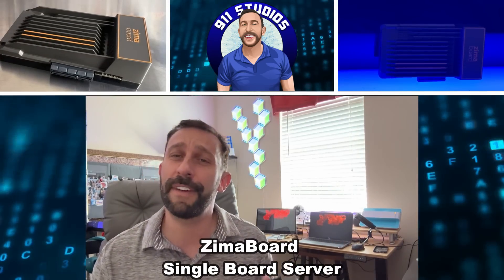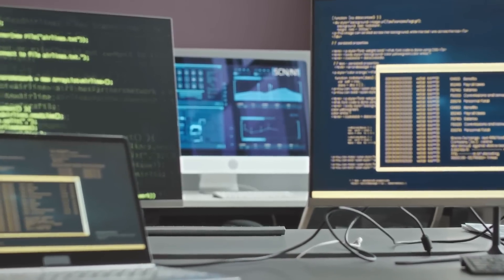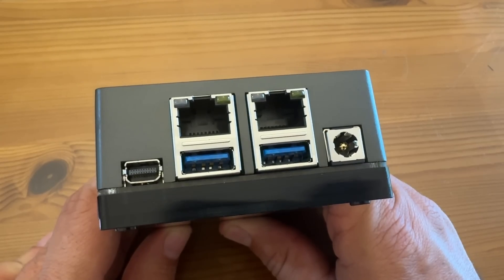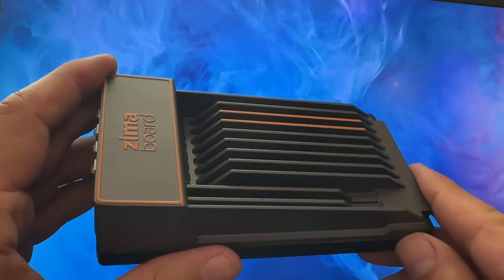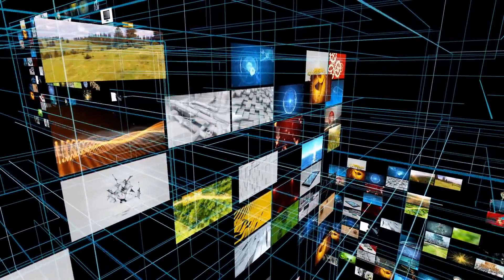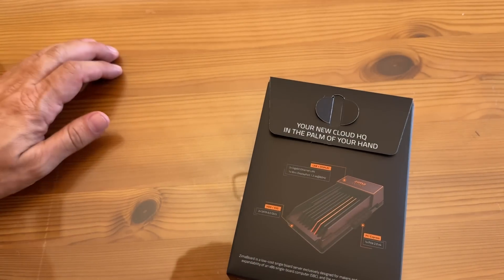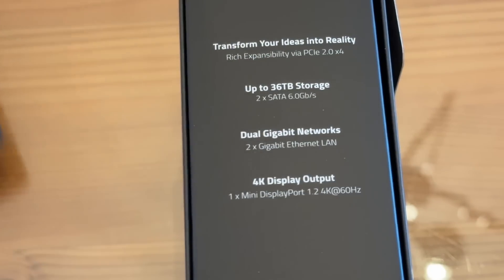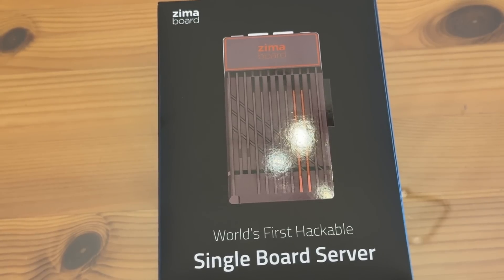Zimaboard 832 Single Board Server Router X86 Single Board Computer